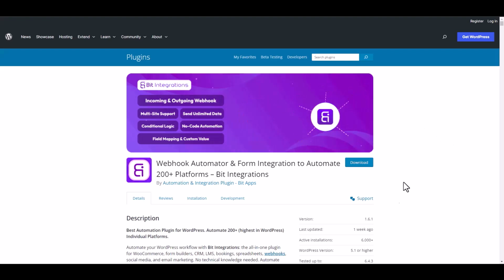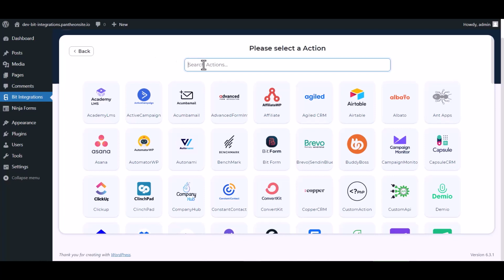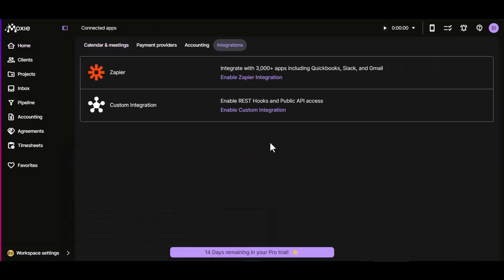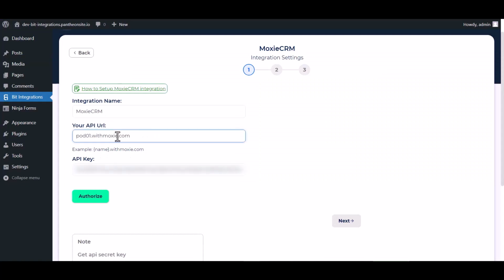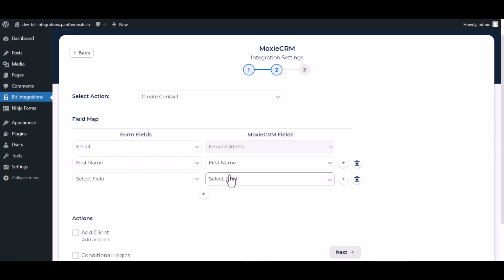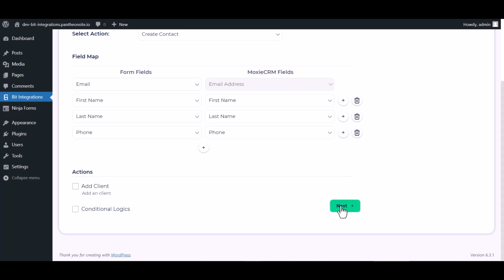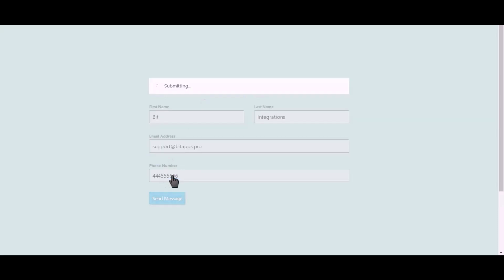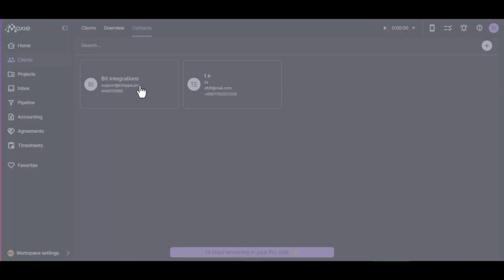Integrating WPForms with Moxie CRM | Step-by-Step Tutorial | Bit Integrations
🔗 Ready to optimize your CRM workflow? Join us on our YouTube channel for an in-depth tutorial where we demonstrate the seamless integration of WPForms with Moxie CRM, a robust customer relationship management platform. Learn how to effortlessly connect these two tools using the Bit Integrations WordPress plugin.

Follow along as we guide you through the step-by-step process of integrating WPForms with Moxie CRM, empowering you to streamline lead management, customer communication, and sales processes. Say goodbye to manual data entry and welcome automated workflows for enhanced efficiency.

Key Highlights:
✅ In-depth walkthrough for integrating WPForms with Moxie CRM using Bit Integrations for WordPress.

Whether you're a business owner, sales professional, or CRM enthusiast, this integration empowers you to seamlessly merge WPForms with Moxie CRM. Watch now to revolutionize your CRM efforts!